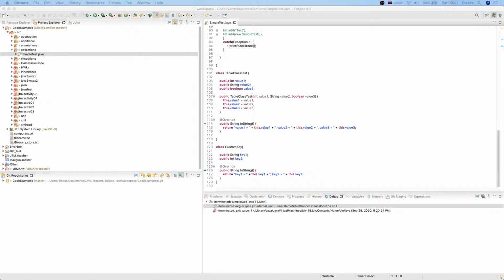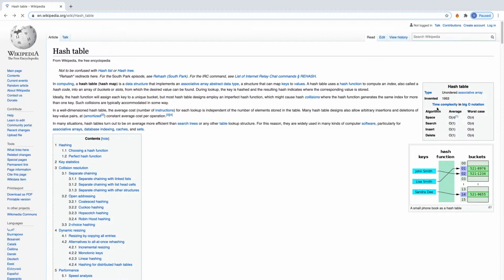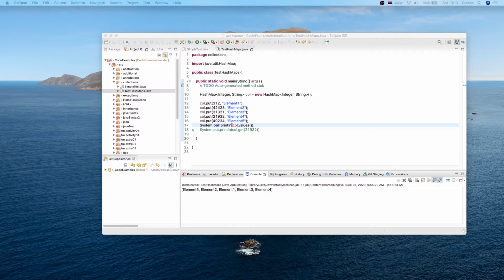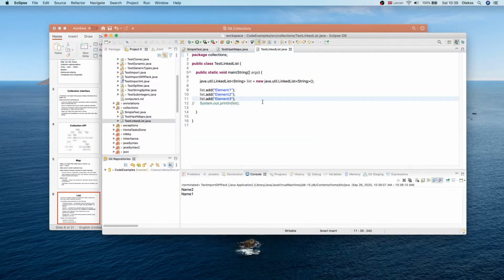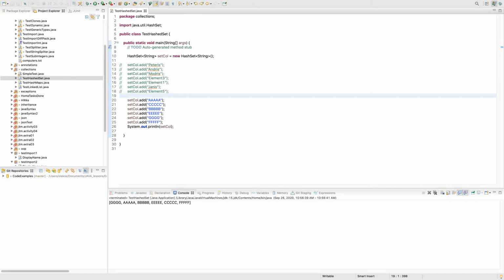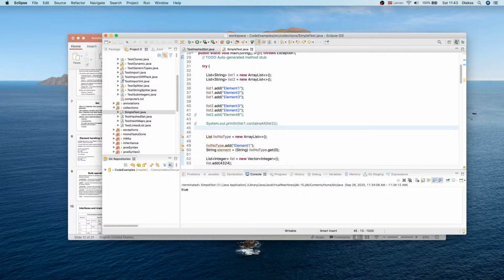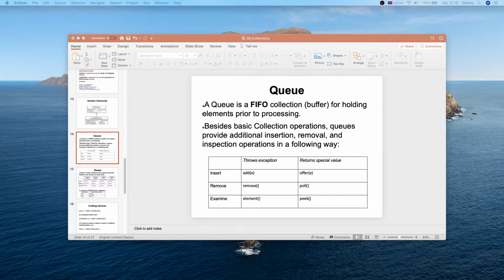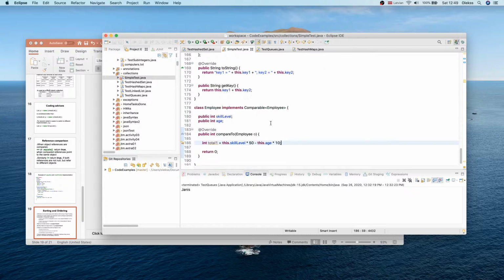Collections (Java)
Java BootCamp